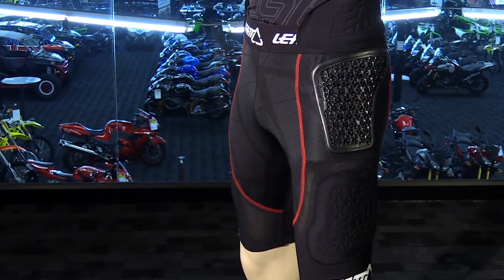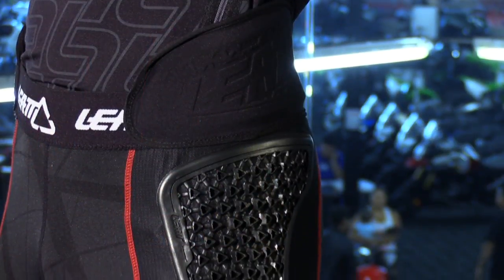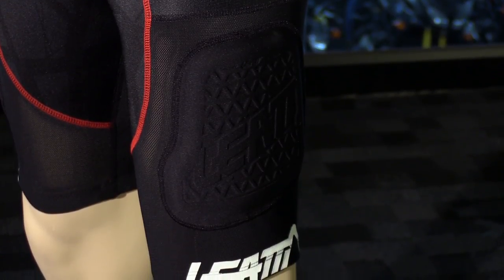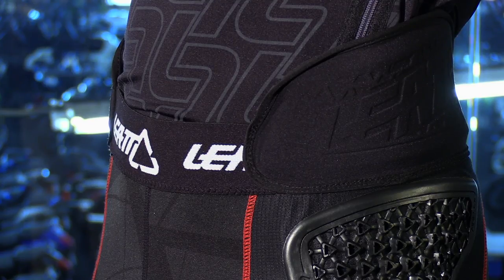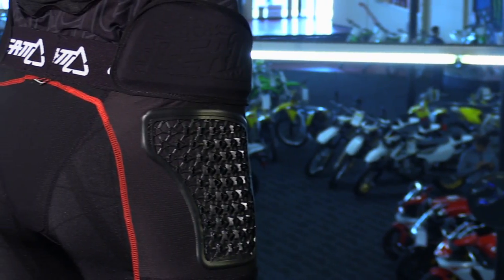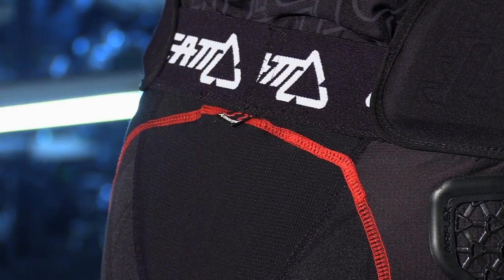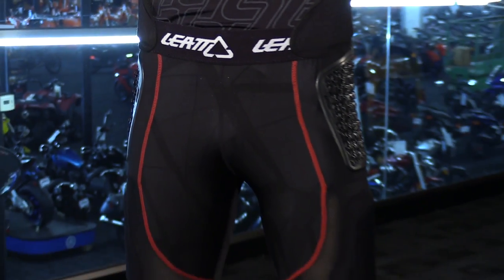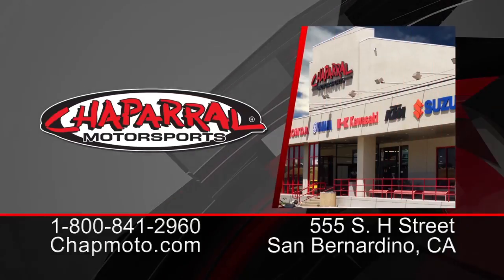Leatt AirFlex GPX 5.5 Motorcycle Impact Shorts Review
: View this video featuring the Leatt AirFlex GPX 5.5 Motorcycle Impact Shorts Review and shop for other similar products on chaparral-racing.com. – Products featured in the video